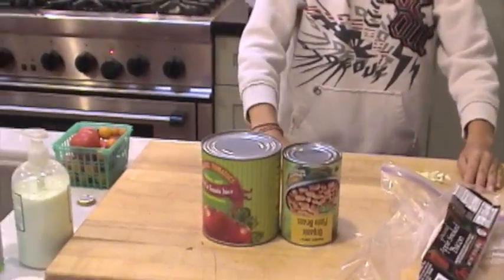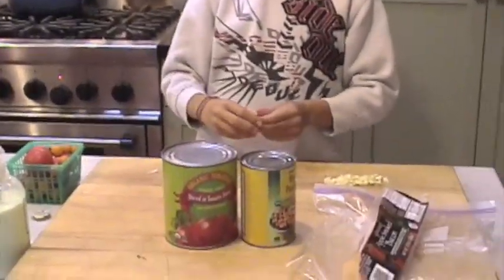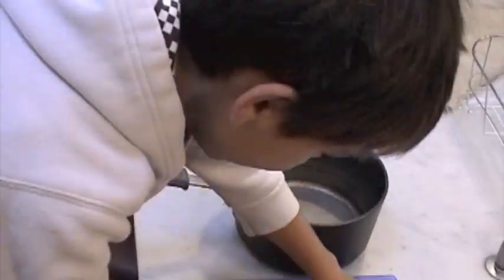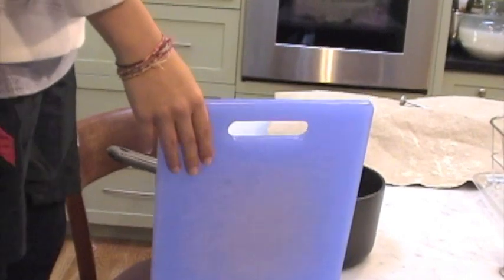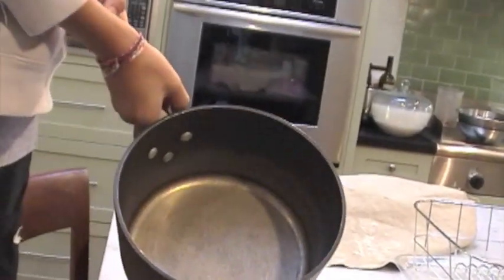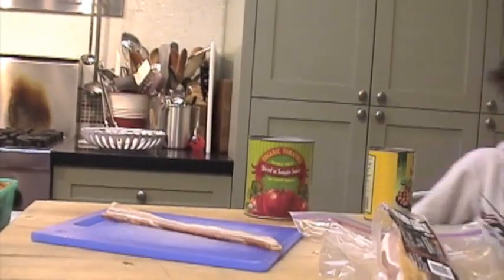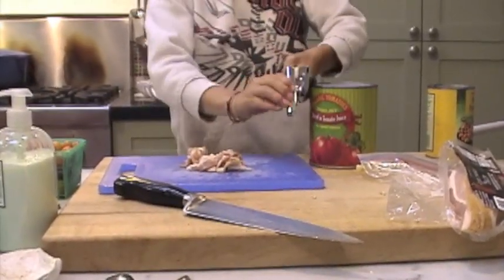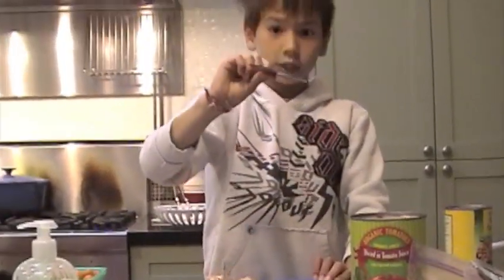Cowboy Beans: 1 of 2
Alex and Brigid making his breakfast favorite, Cowboy Beans.